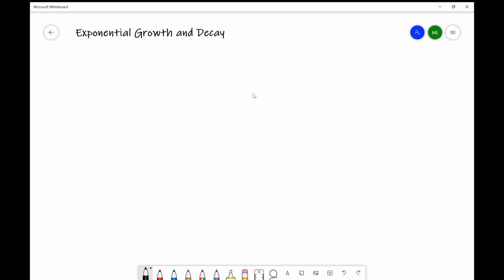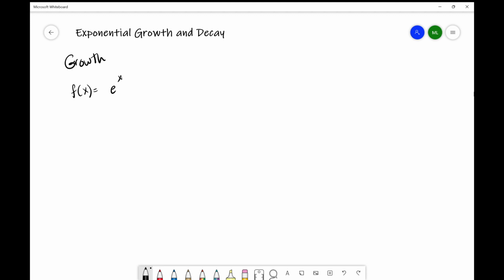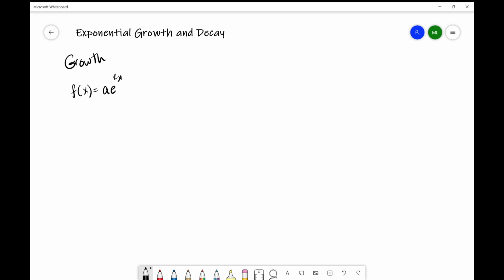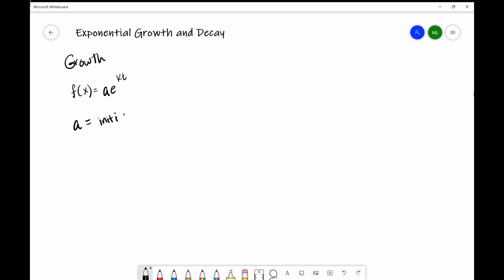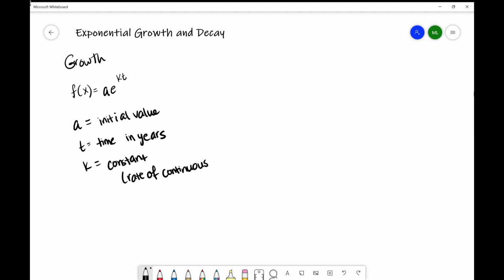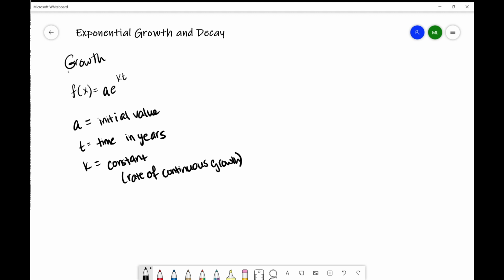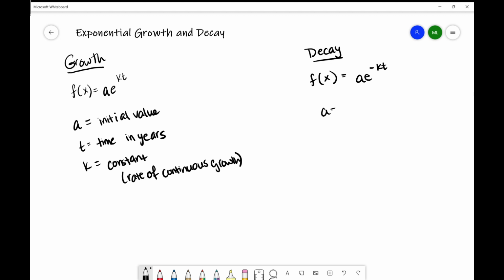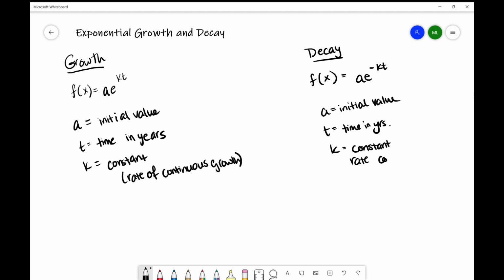Exponential Growth and Decay Functions - Algebra II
Differences between exponential growth and decay
Free math notes: